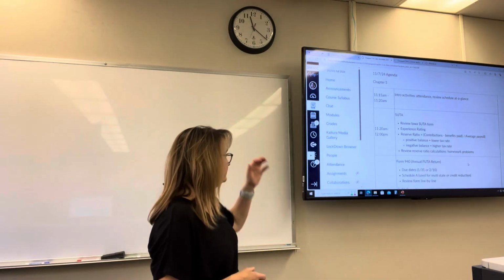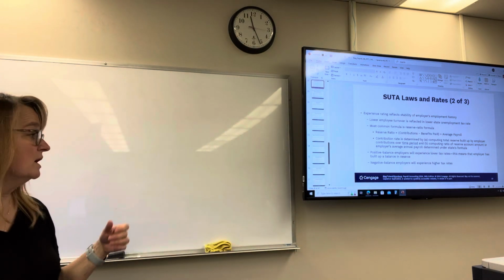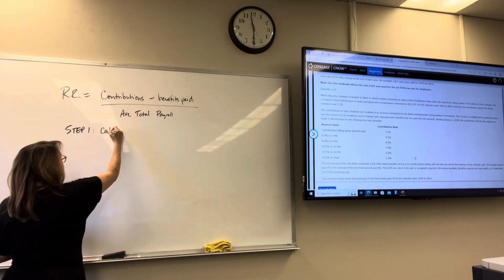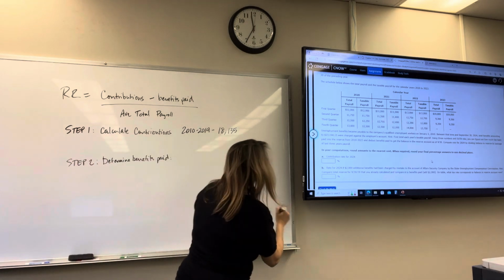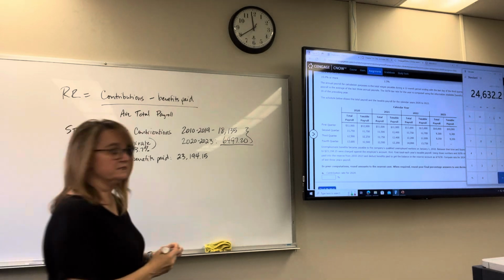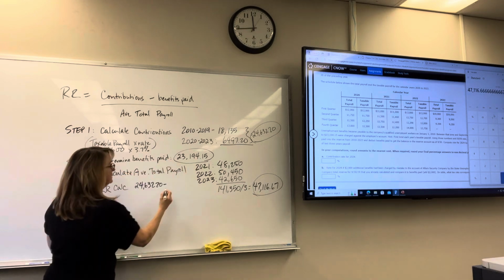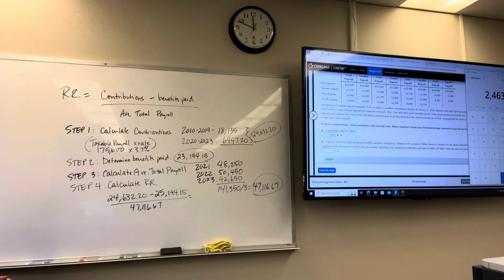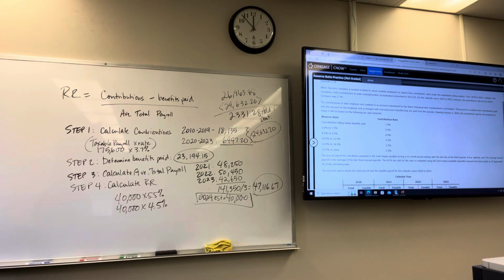Payroll Accounting, Fall 2024, Chapter 5, part 3, Reserve Ratio